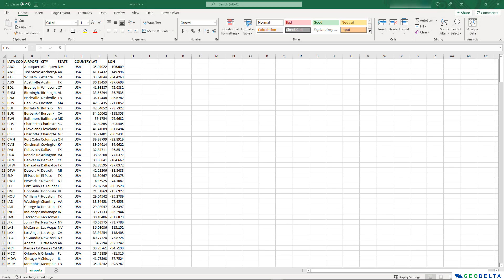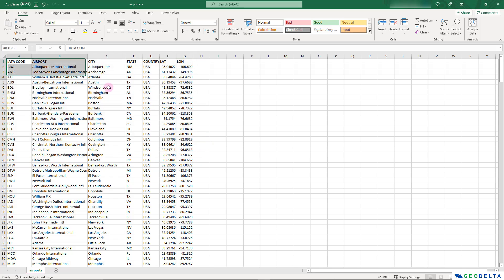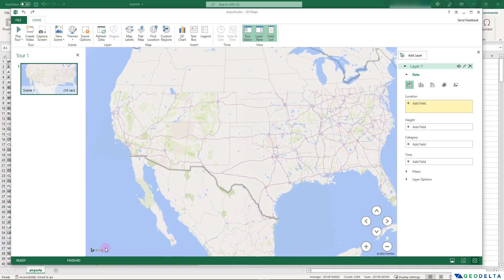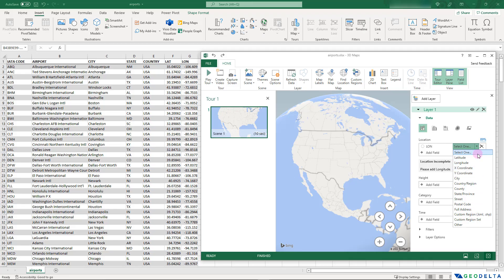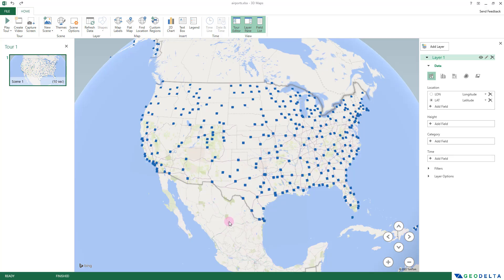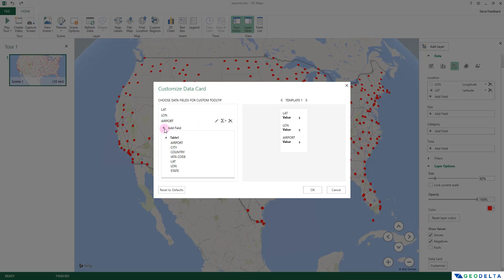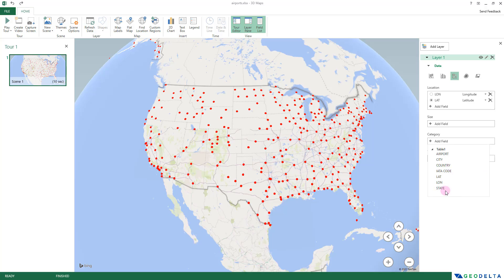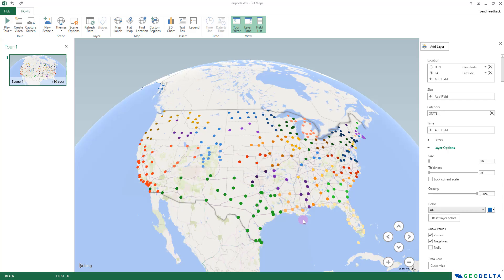Plotting X, Y Coordinates (Longitude, Latitude) on a Map using Microsoft Excel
In this video, you will learn how to plot a simple dataset which consists of longitude and latitude coordinates on a map using Microsoft Excel’s 3D maps tool.

Typically, we use dedicated GIS software packages and tools such as ArcGIS, QGIS & Google Earth Pro to import x,y coordinates to visualize the point locations on a map. However, with Microsoft Excel’s fantastic mapping capabilities which is powered by Bing Maps, we are able to all of that just within Microsoft Excel itself.

Not only it provides the functionalities to plot the x,y data/ longitude, latitude data effortlessly on a map, bt it also provide advanced interactive styling and map formatting options to display data labels as you hower you mouse pointer over the point locations, along with advanced categorization capabilities where you can categorize your points dataset to display in different colors depending on a specific characteristics or a field value.